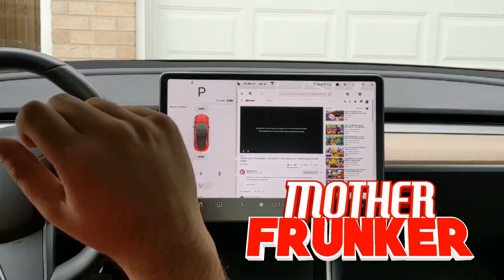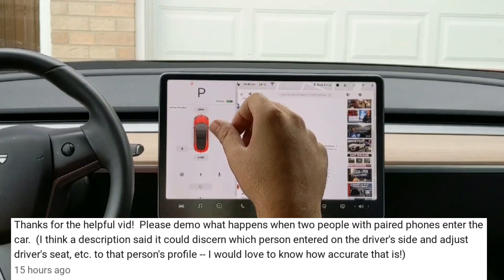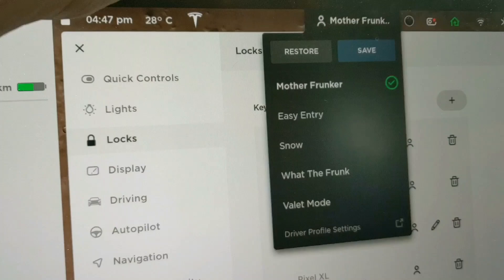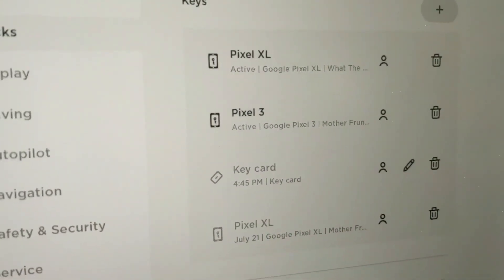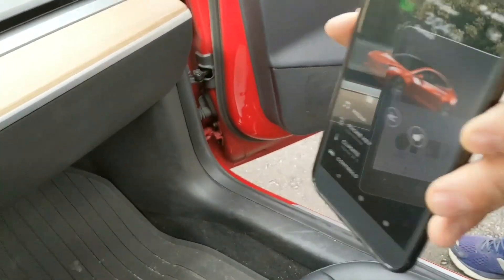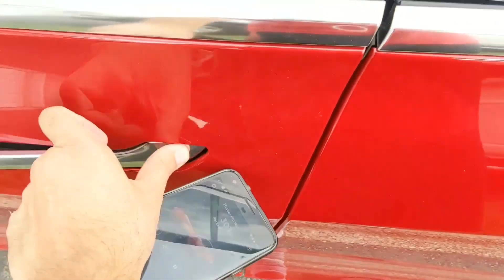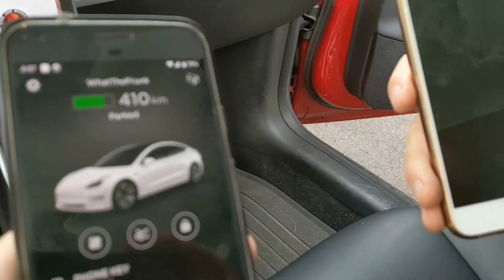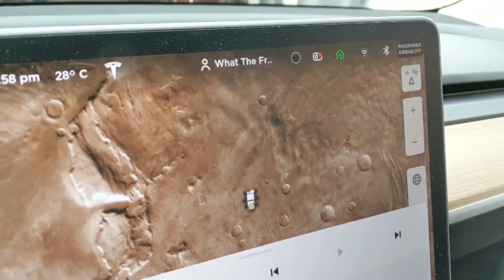Tesla Linking Key to Driver Profile | Entering Car with Two Phones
In the latest Tesla Release, 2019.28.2, Tesla included a new feature, linking a key to a driver profile.

This feature is described as "You can now link a specific key to a driver profile to allow your car to automatically select the correct driver profile when the linked key is detected".

In my update video one of the comments was "Please demo what happens when two people with paired phones enter the car. (I think a description said it could discern which person entered on the driver's side and adjust driver's seat, etc. to that person's profile -- I would love to know how accurate that is!)".

In this video I test how entering your Tesla with two phones effect the driver profile feature. Spoiler, it is hit and miss. Over the half dozen attempts of testing, it sometimes works using the drivers phone as the user profile. But it seems random in the sense that it will use the front passengers phone for the driver profile.

If you are using only one device to enter the car, it works perfectly every time.